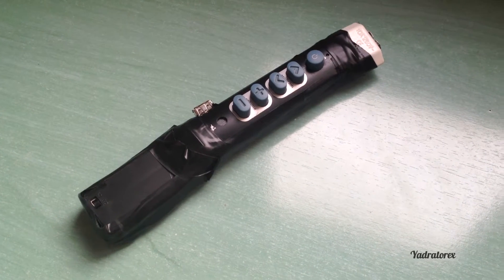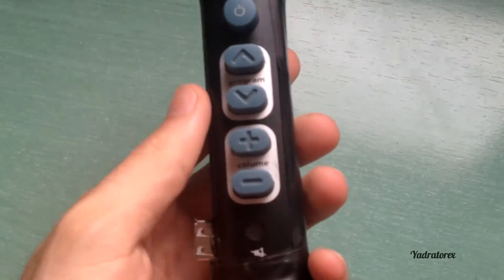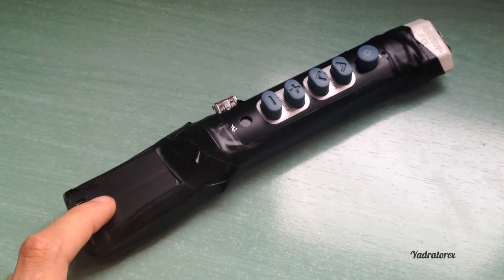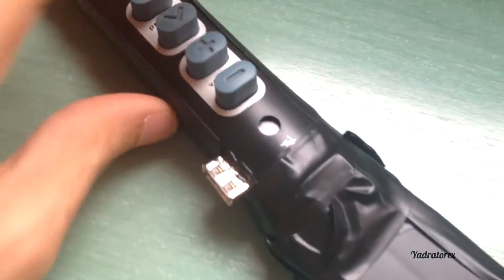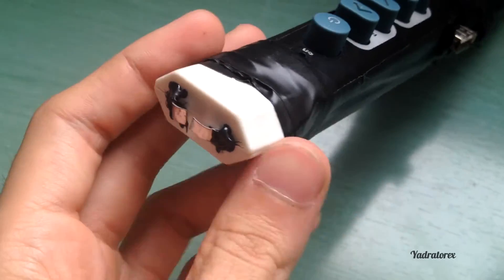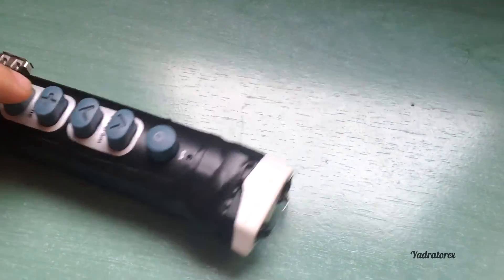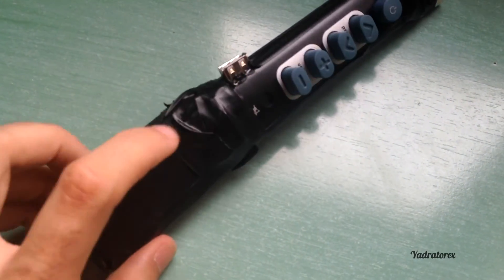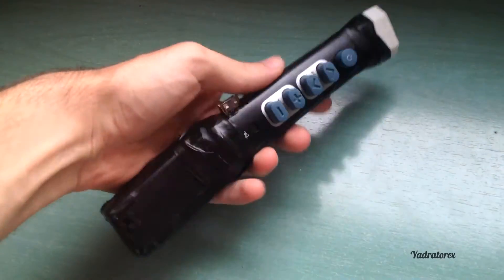$5 homemade stun gun | taser | pistola electrica 7KV (7000V) DIY